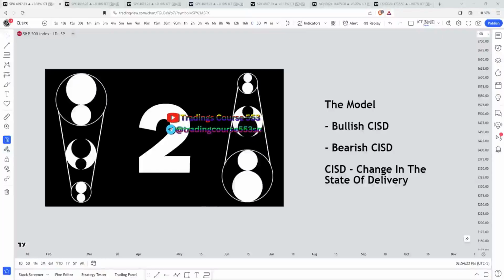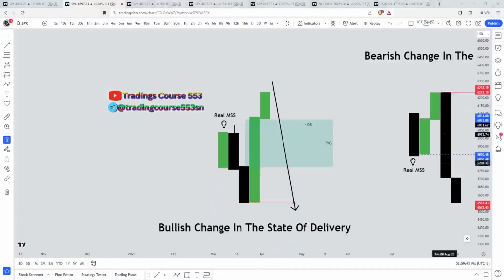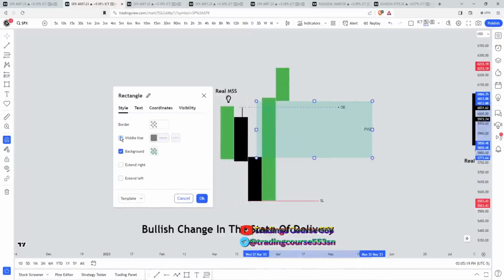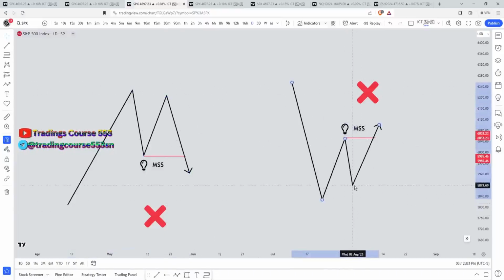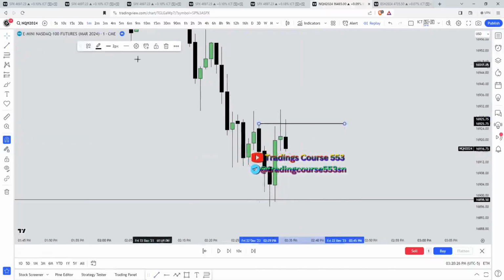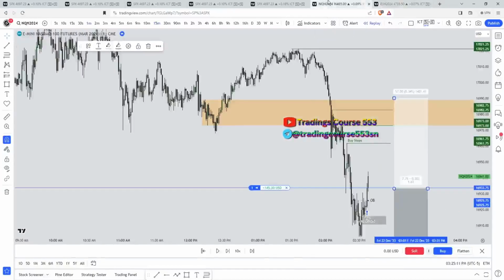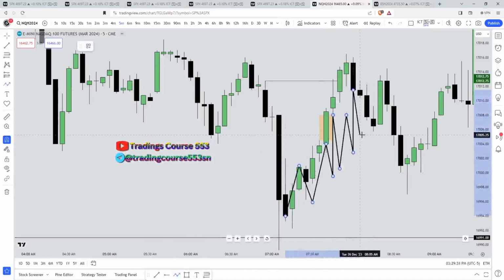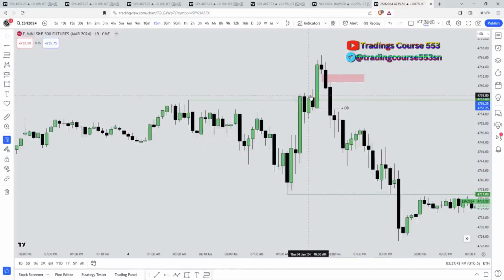DanDowd Forex Trading Paid Course | DanDowd Forex Price Action Trading Course | Day 02